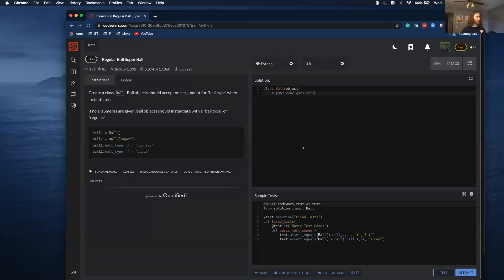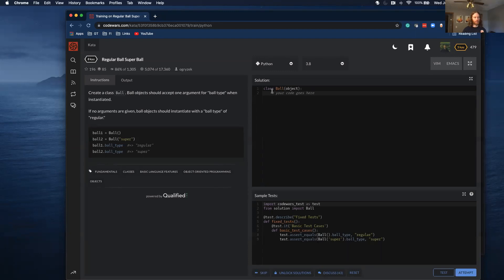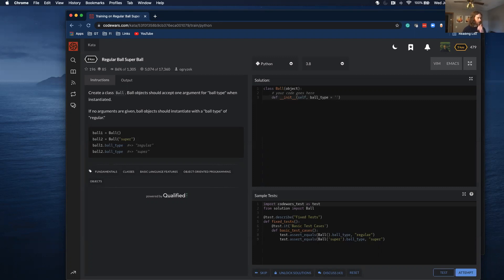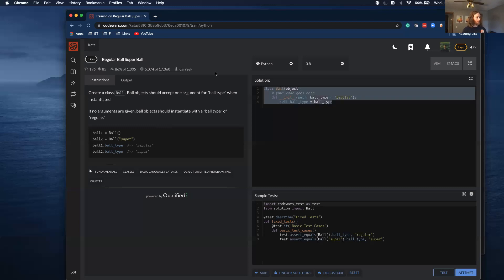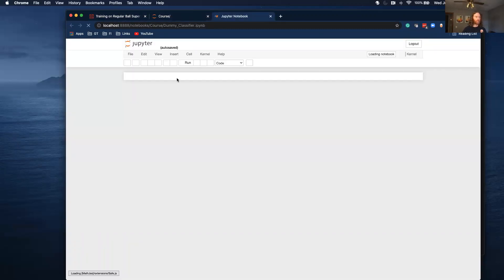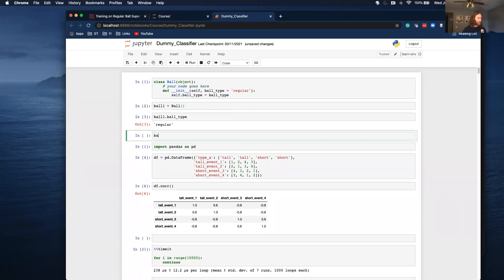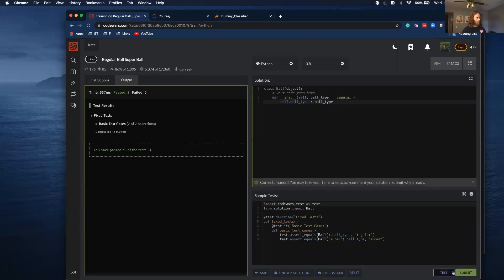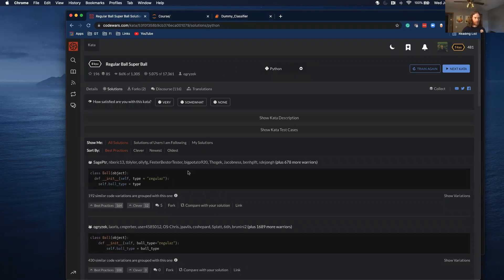Regular Ball Super Ball - CodeWars Solution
Walk through of the following CodeWars Python Problem